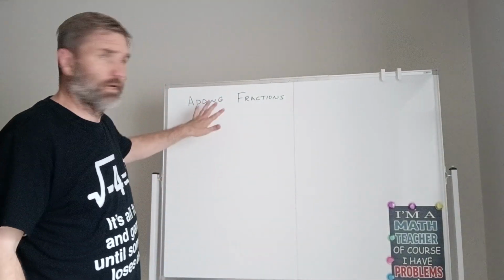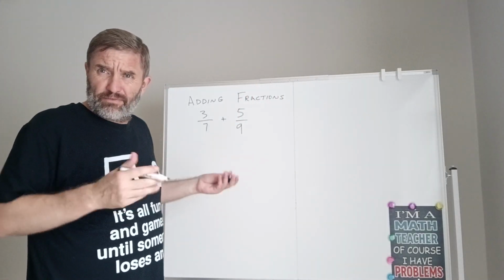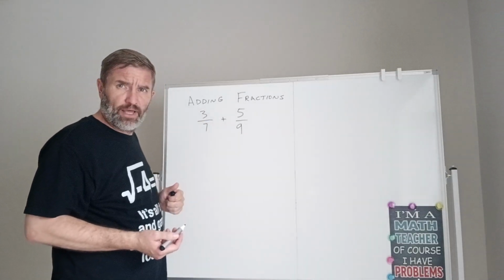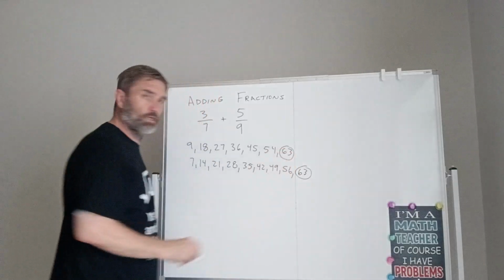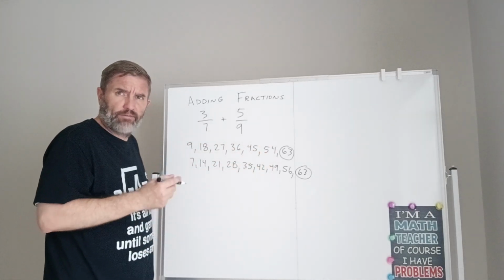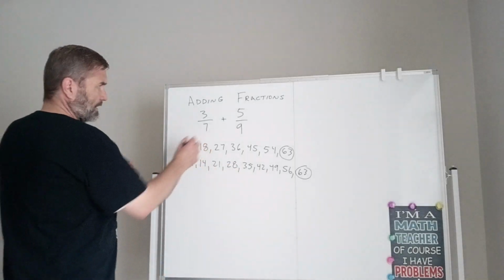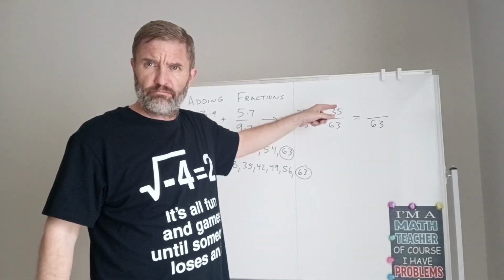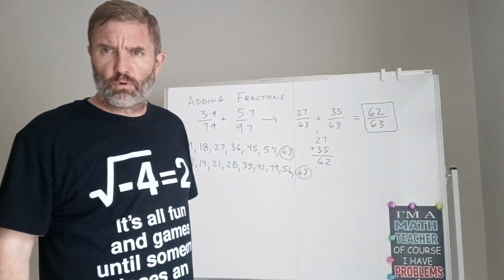Adding Fractions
Adding fractions explanation with an example.